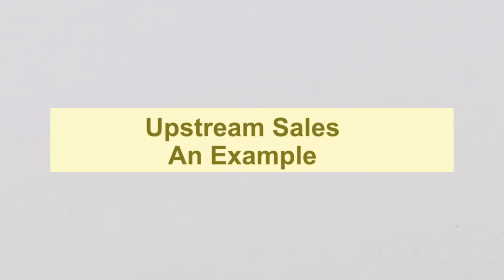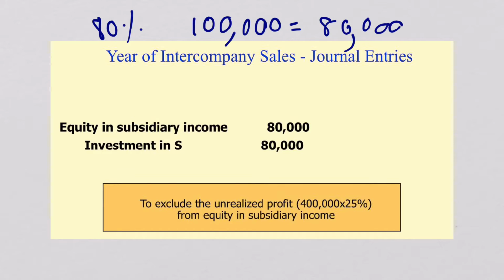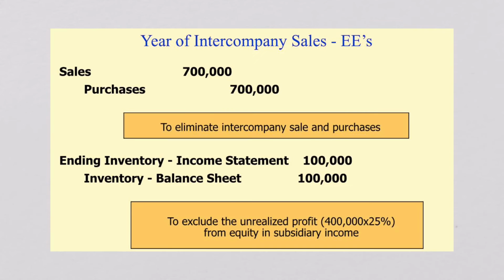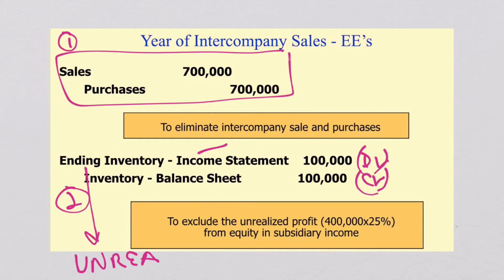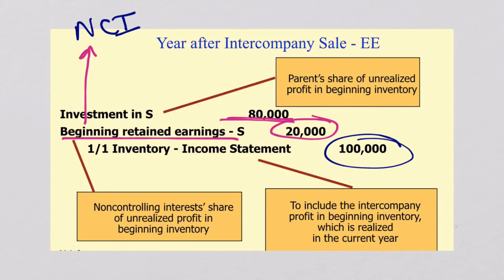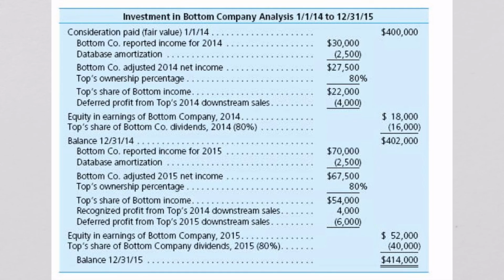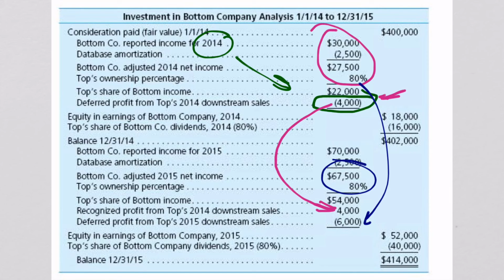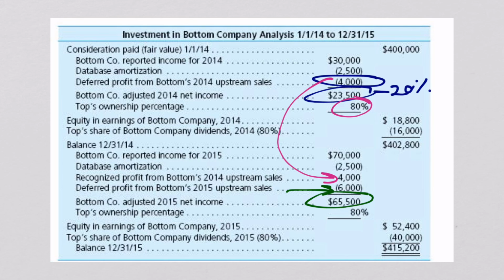inventory twotwomov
Description